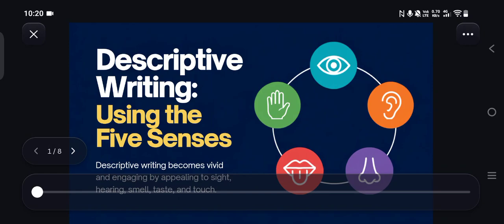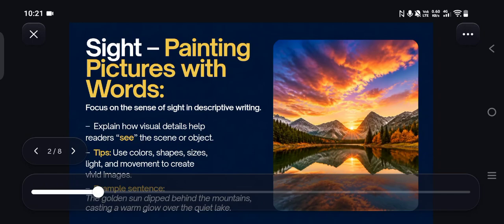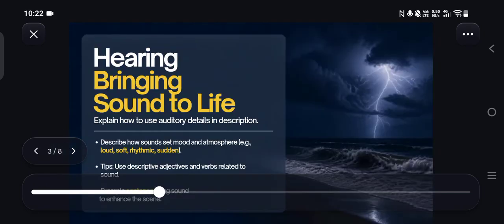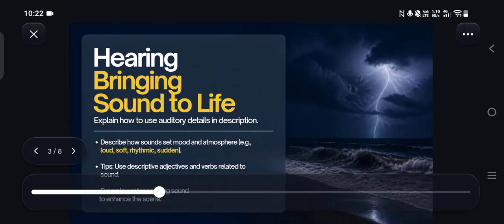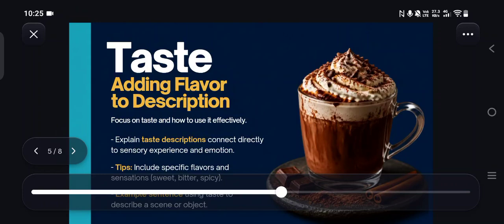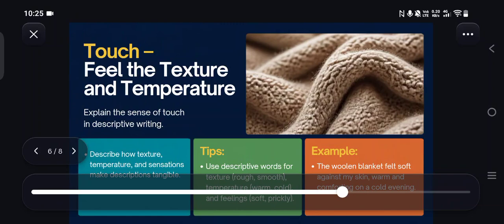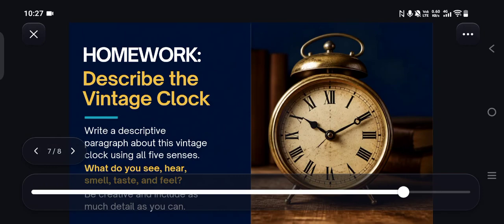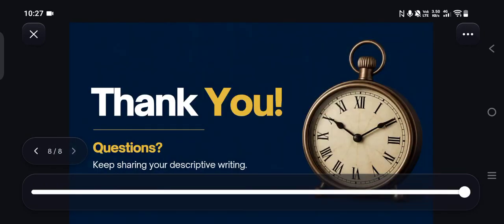Descriptive paragraph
what is descriptive writing
what is descriptive paragraph
how to write a descriptive writing
what are the five senses used in writing descriptive paragraph